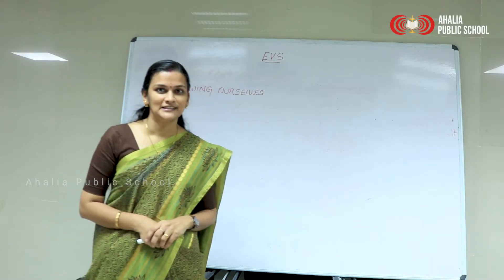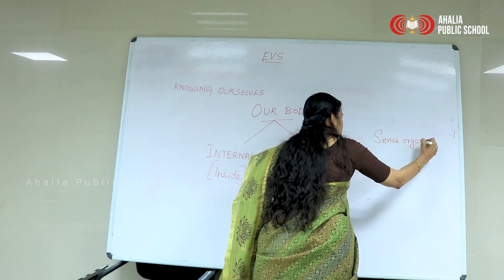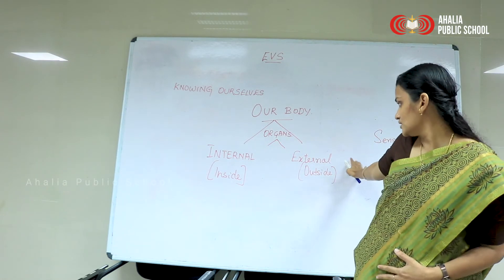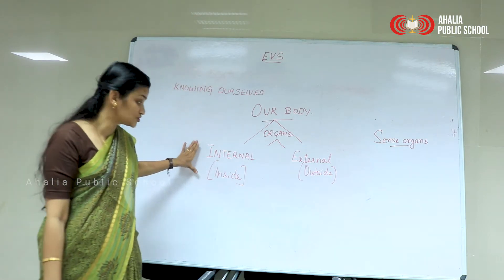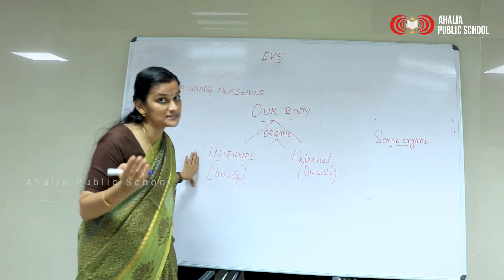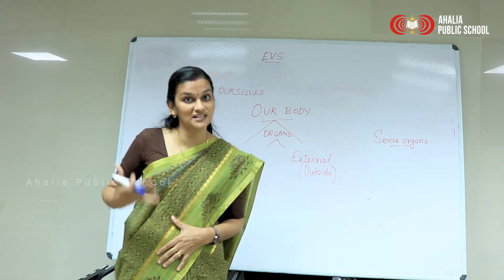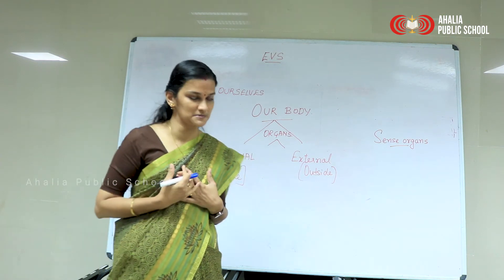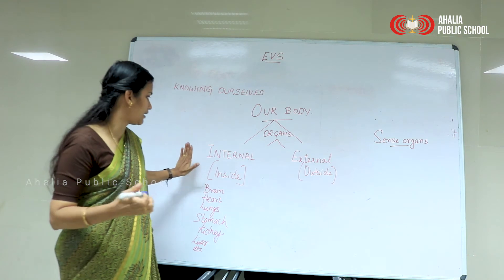GRADE 3 EVS PART 2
AHALIA PUBLIC SCHOOL GRADE 3 EVS PART 2